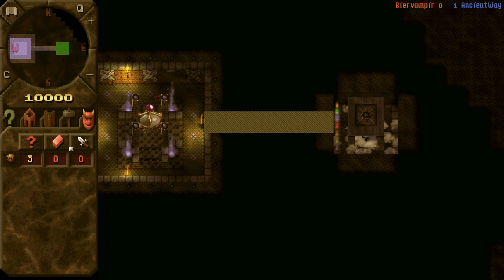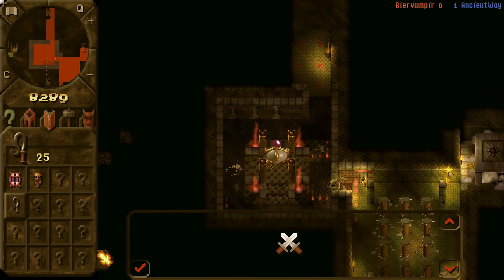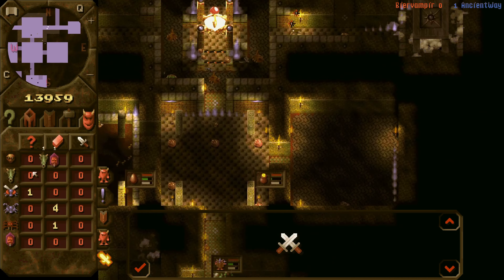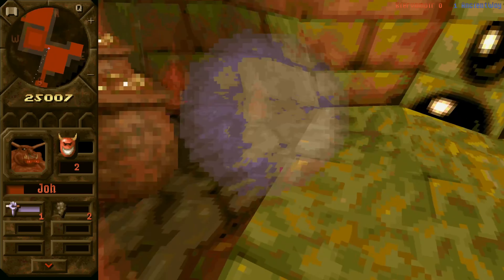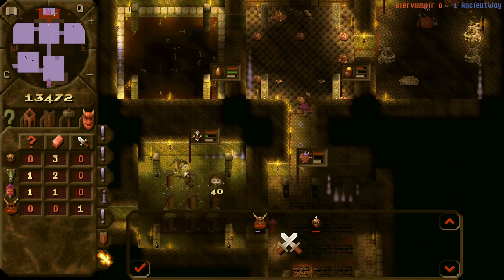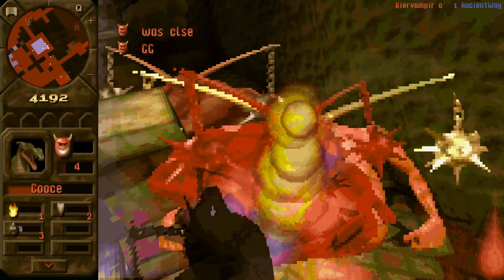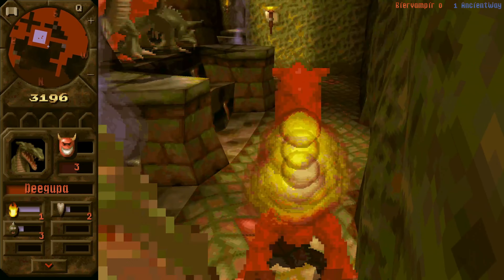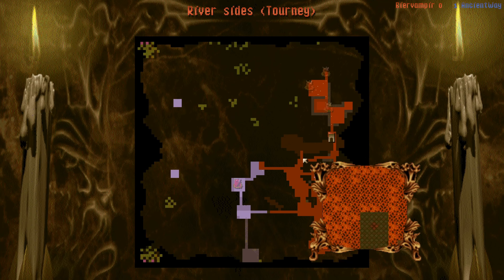KFX Tournament 2023 - Biervampir vs AW (Game 2) - Semifinals (DK1 MP #10)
Game version : KFX 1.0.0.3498 tournament
Played on 1st December 2023
Map : River Sides